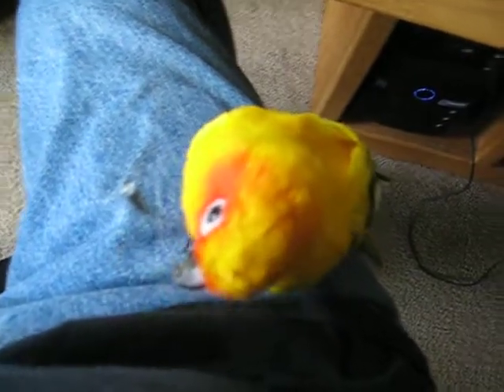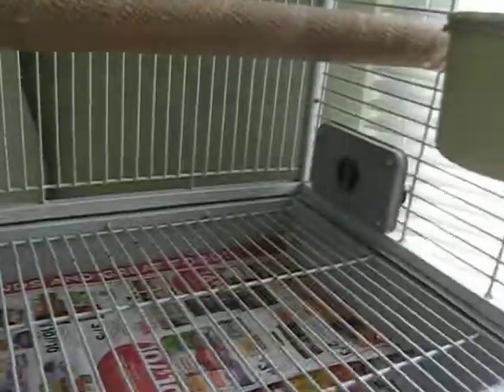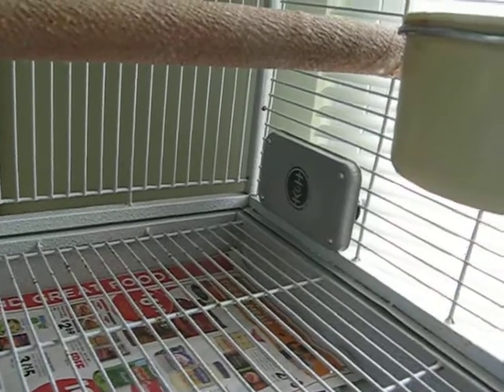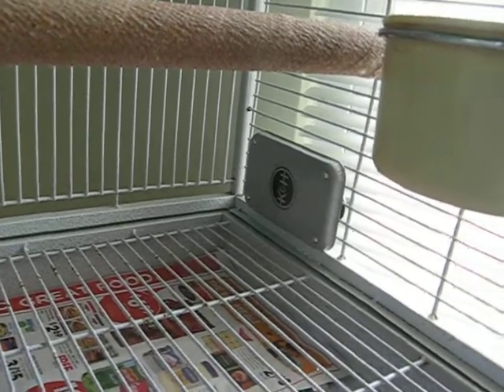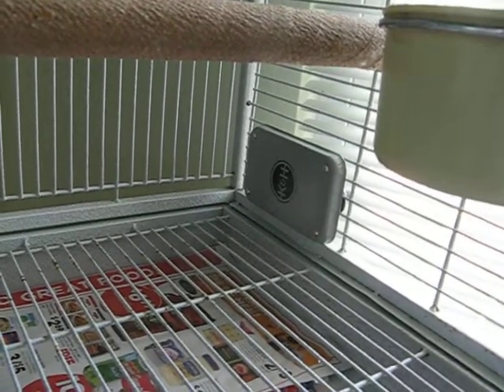Sun Conure gets a new heater for his house...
His new heater allows him to snuggle up next to it and stay warm on those cold winter nights...he hated it at first, but now he loves it...